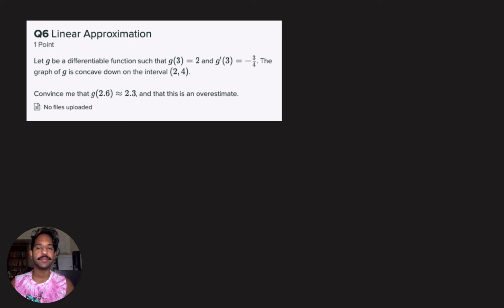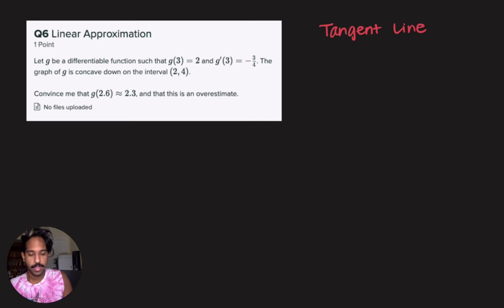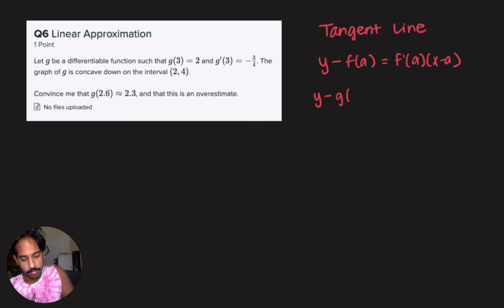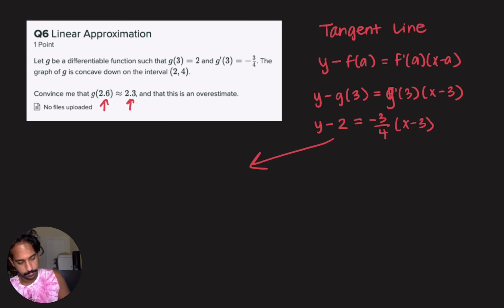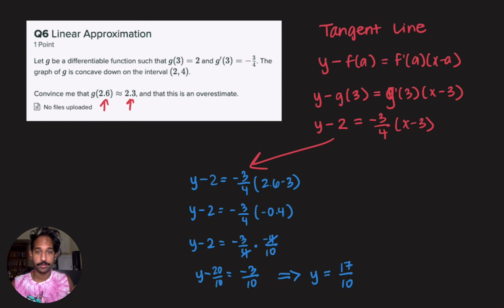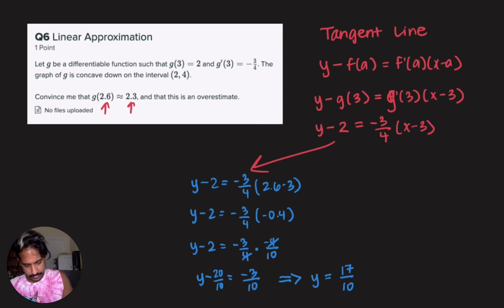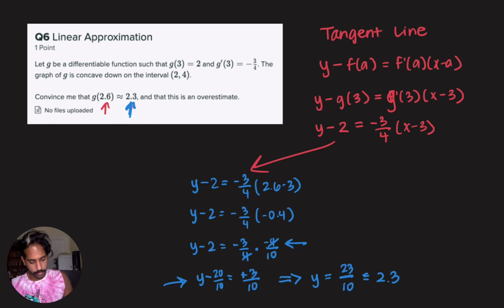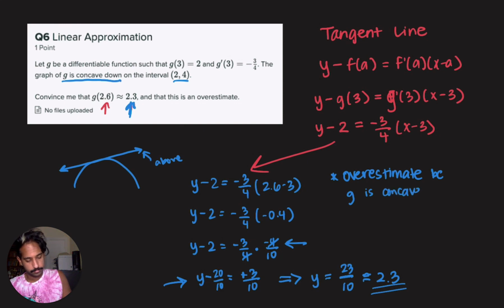APC4 Quiz, Q6 Explanation